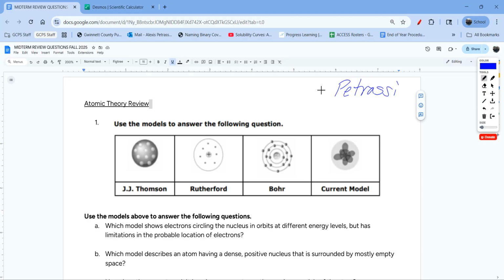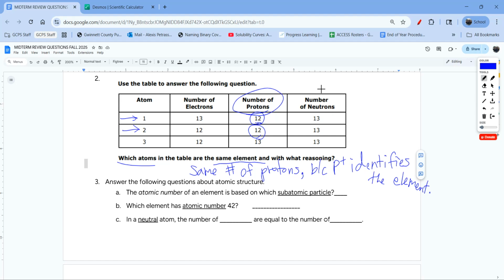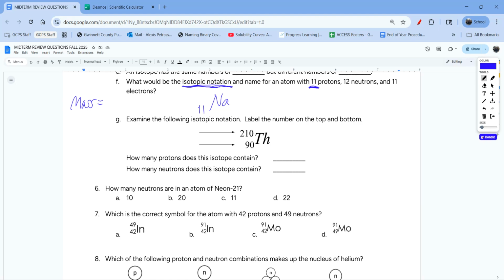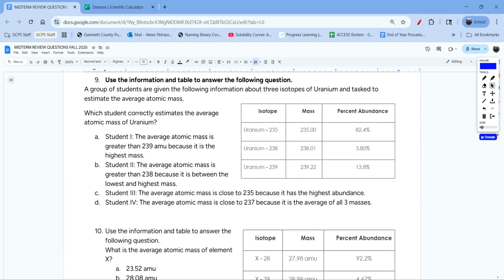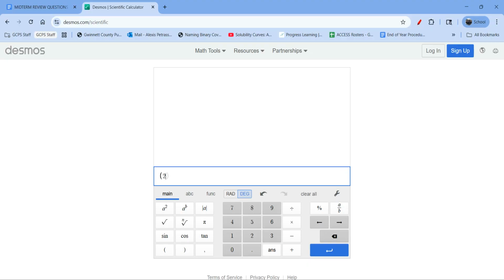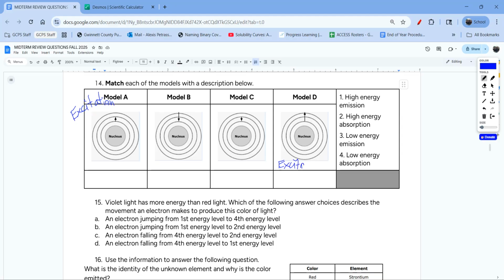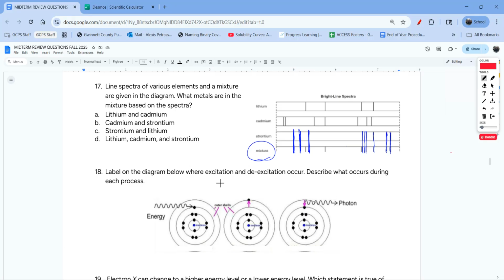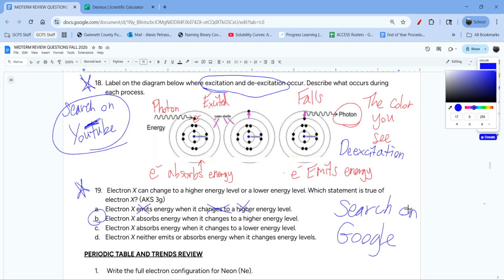Unit 1: Atomic Theory Midterm Review DHS Chemistry Fall 2025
This video covers the Unit 1 Midterm Review for Chemistry Class at Duluth High School. Fall 2025